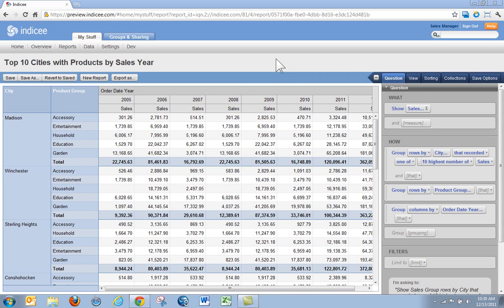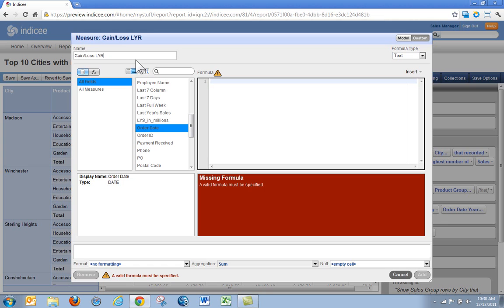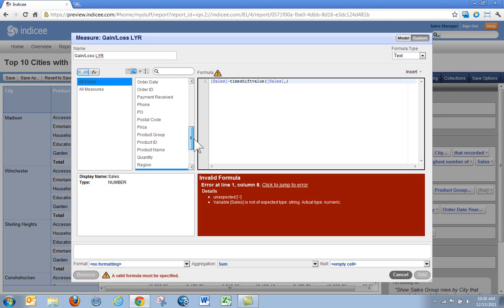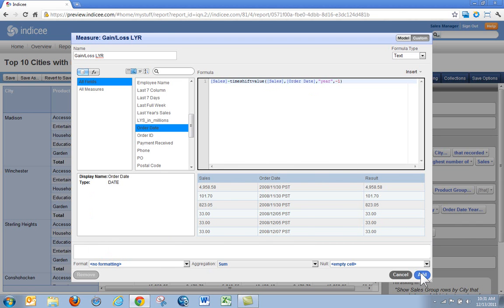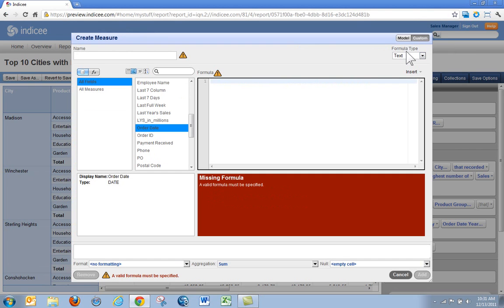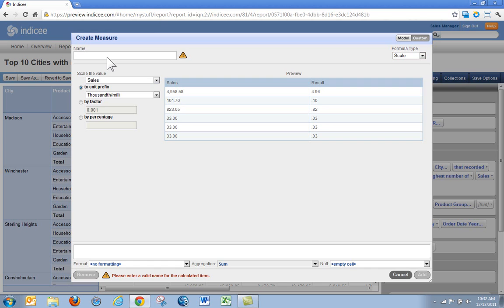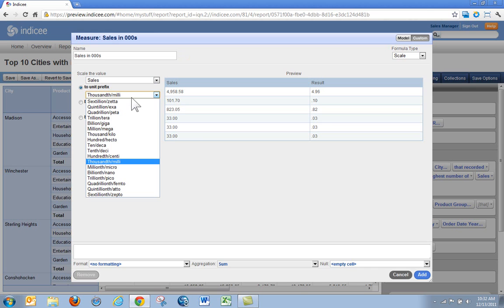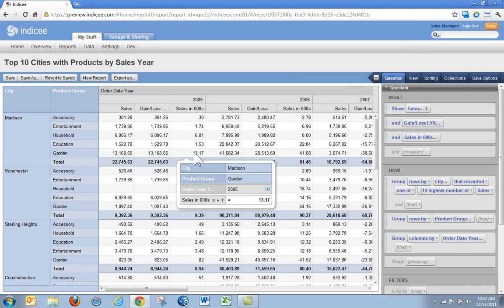Getting to know Indicee: Custom Measures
This video is a short walkthrough of the new custom measure capabilities in the Indicee 2.4 release